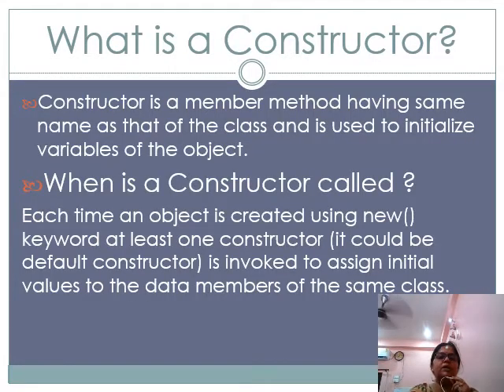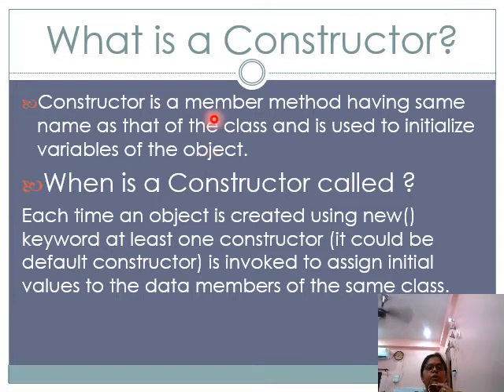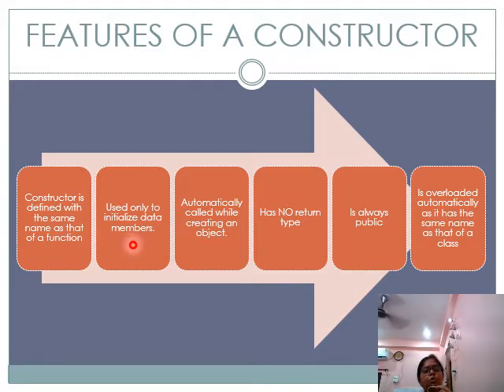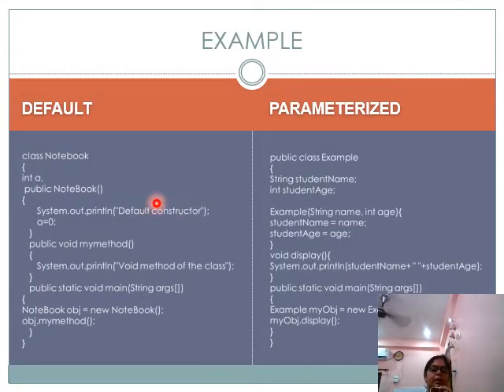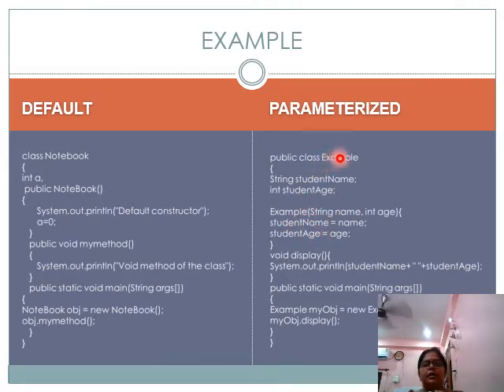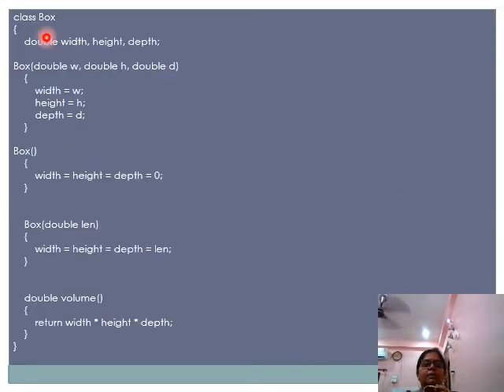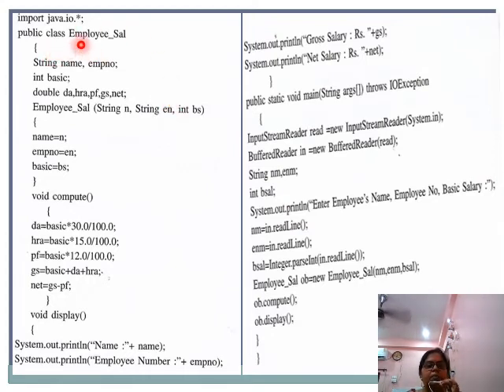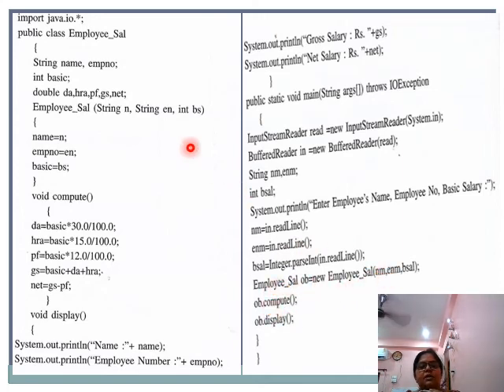Class 10 Computer Applications